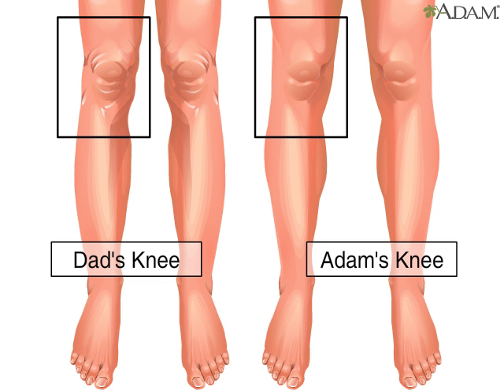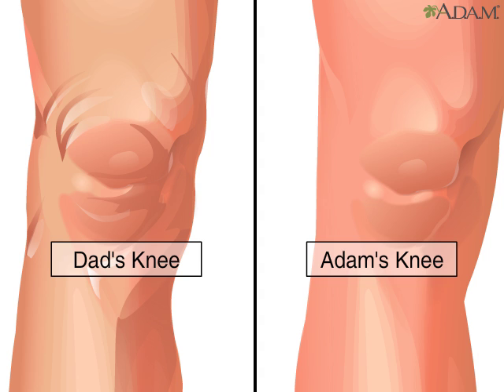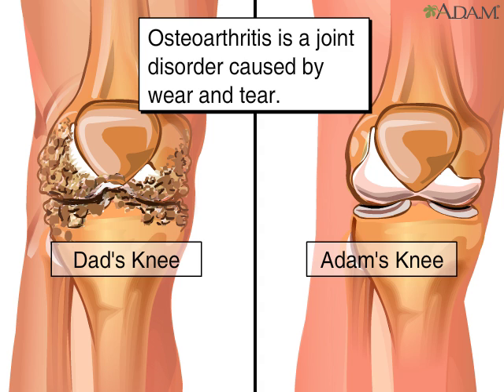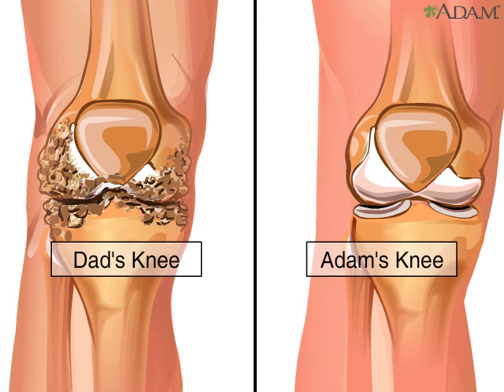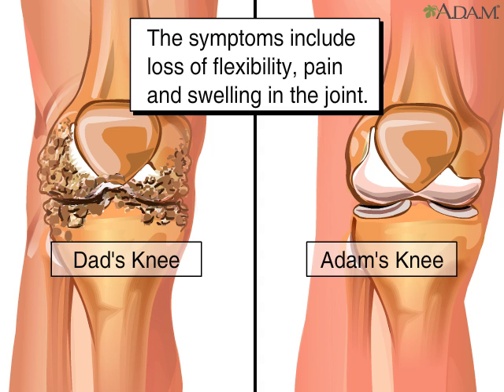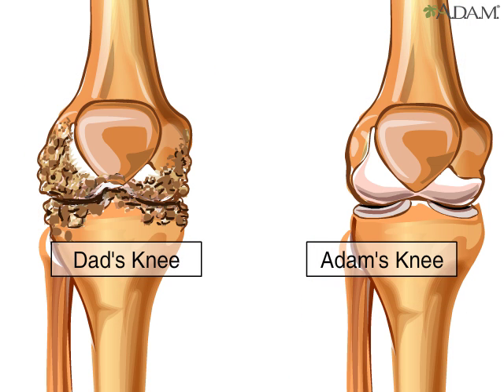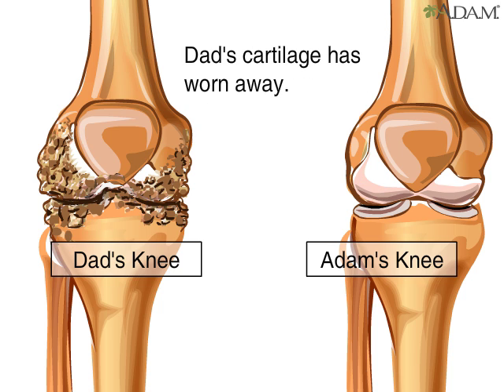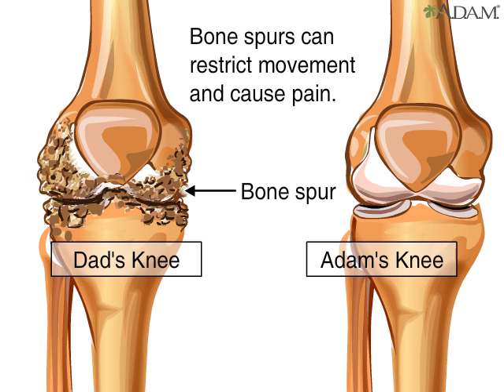How Osteoarthritis Develops Animation - Causes & Symptoms of Osteoarthritis - Knee Pain Video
Osteoarthritis is the most common form of arthritis and is associated with the aging process. Osteoarthritis is a chronic disease causing the deterioration of the cartilage within a joint. For most people, the cause of osteoarthritis is unknown, but metabolic, genetic, chemical, and mechanical factors play a role in its development. Symptoms of osteoarthritis include loss of flexibility, limited movement, and pain and swelling within the joint. The condition results from injury to the cartilage, which normally absorbs stress and covers the bones, so they can move smoothly. The cartilage of the affected joint is roughened and becomes worn down. As the disease progresses, the cartilage becomes completely worn down and the bone rubs on bone. Bony spurs usually develop around the margins of the joint. Part of the pain results from these bone spurs, which can restrict the joint’s movement as well. Osteoarthritis (OA) is a type of joint disease that results from breakdown of joint cartilage and underlying bone. The most common symptoms are joint pain and stiffness. Initially, symptoms may occur only following exercise, but over time may become constant. Other symptoms may include joint swelling, decreased range of motion, and when the back is affected weakness or numbness of the arms and legs. The most commonly involved joints are those near the ends of the fingers, at the base of the thumb, neck, lower back, knee, and hips. Joints on one side of the body are often more affected than those on the other. Usually the symptoms come on over years. It can affect work and normal daily activities. Unlike other types of arthritis, only the joints are typically affected. Causes include previous joint injury, abnormal joint or limb development, and inherited factors. Risk is greater in those who are overweight, have one leg of a different length, and have jobs that result in high levels of joint stress. Osteoarthritis is believed to be caused by mechanical stress on the joint and low grade inflammatory processes. It develops as cartilage is lost and the underlying bone becomes affected. As pain may make it difficult to exercise, muscle loss may occur. Diagnosis is typically based on signs and symptoms, with medical imaging and other tests occasionally used to either support or rule out other problems. In contrast to rheumatoid arthritis, which is primarily an inflammatory condition, in osteoarthritis, the joints do not typically become hot or red.

Treatment includes exercise, efforts to decrease joint stress, support groups, and pain medications. Efforts to decrease joint stress include resting and the use of a cane. Weight loss may help in those who are overweight. Pain medications may include paracetamol (acetaminophen) as well as NSAIDs such as naproxen or ibuprofen. Long-term opioid use is generally discouraged due to lack of information on benefits as well as risks of addiction and other side effects. If pain interferes with normal life despite other treatments, joint replacement surgery may help. An artificial joint typically lasts 10 to 15 years.

Osteoarthritis is the most common form of arthritis with disease of the knee and hip affecting about 3.8% of people as of 2010. Among those over 60 years old, about 10% of males and 18% of females are affected. It is the cause of about 2% of years lived with disability. In Australia, about 1.9 million people are affected, and in the United States, 30 to 52.5 million people are affected. It becomes more common in both sexes as people become older.
The main symptom is pain, causing loss of ability and often stiffness. "Pain" is generally described as a sharp ache or a burning sensation in the associated muscles and tendons, and is typically made worse by prolonged activity and relieved by rest. Stiffness is most common in the morning, and typically lasts less than thirty minutes after beginning daily activities, but may return after periods of inactivity. Osteoarthritis can cause a crackling noise (called "crepitus") when the affected joint is moved or touched and people may experience muscle spasms and contractions in the tendons. Occasionally, the joints may also be filled with fluid. Some people report increased pain associated with cold temperature, high humidity, and/or a drop in barometric pressure, but studies have had mixed results. Osteoarthritis commonly affects the hands, feet, spine, and the large weight-bearing joints, such as the hips and knees, although in theory, any joint in the body can be affected. As osteoarthritis progresses, the affected joints appear larger, are stiff, painful and may swell, but usually feel better with gentle use but worse with excessive or prolonged use, thus distinguishing it from rheumatoid arthritis.

Osteoarthritis is the most common cause of a joint effusion of the knee. Sometimes called degenerative joint disease or degenerative arthritis, osteoarthritis (OA) is the most common chronic condition of the joints.